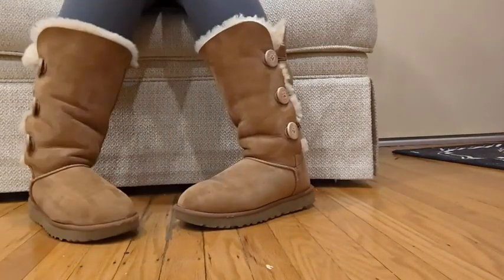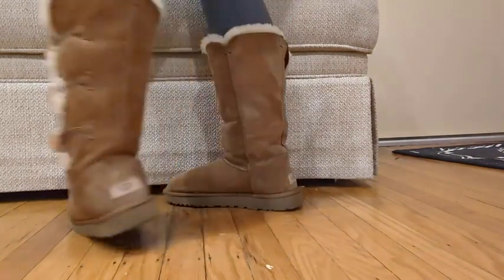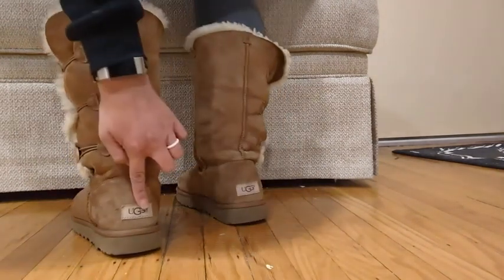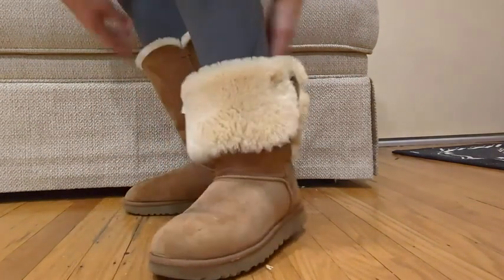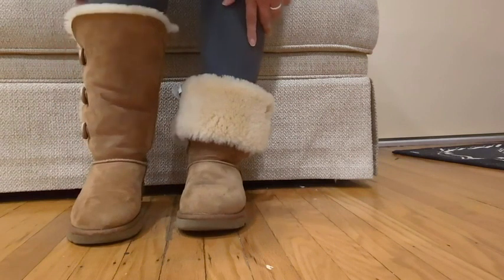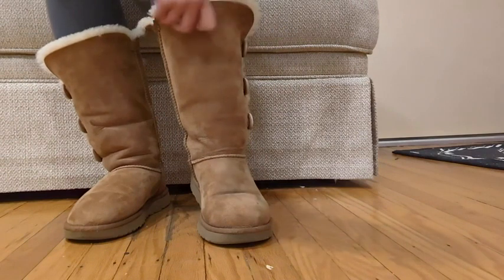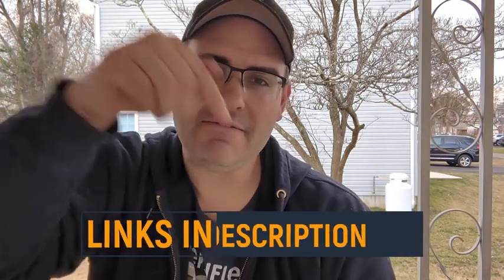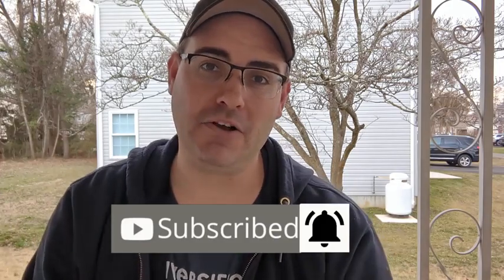UGG Women's Bailey Button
Check Here For The Lowest Price

Looking for the perfect pair of winter boots? Look no further than UGG! Their Bailey Button boots are perfect for any cold weather situation. In this video, we'll show you how to style the UGG Bailey Button boots for winter. From adding a cozy coat to coordinating accessories, we'll show you how to make these boots look perfect for winter weather. Whether you're looking for a cosy pair of boots to wear around the house or something to wear to work, UGG's Bailey Button boots are a perfect choice!

Button Up Uggs